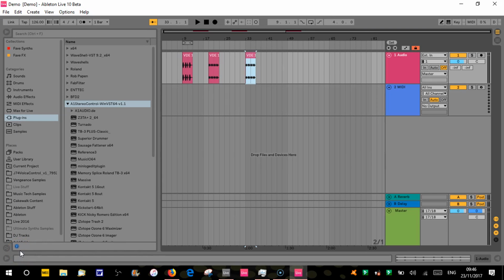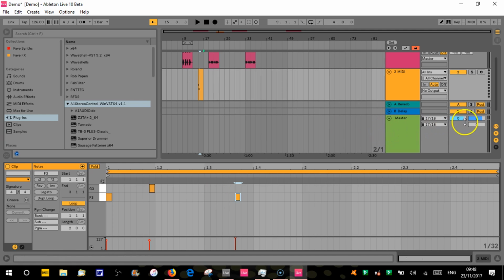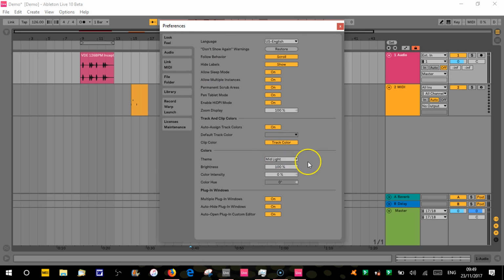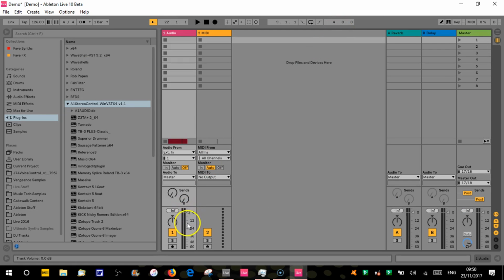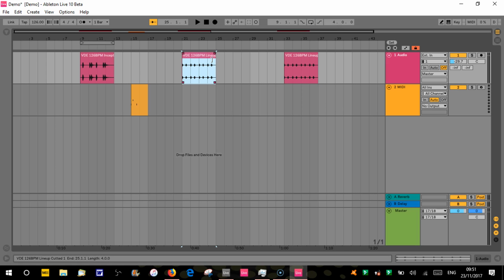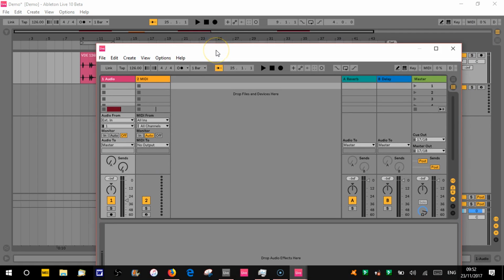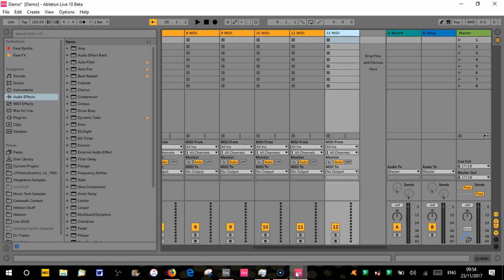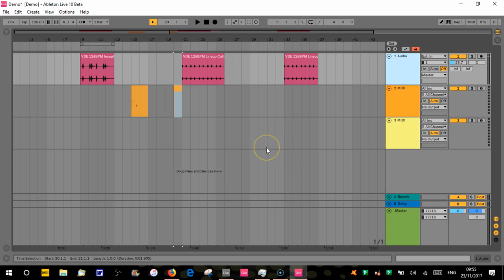Ableton Live 10 - In Depth Look and Review of all the New Features - Part 6 - Interface Improvements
In this video series I will go through all the new features of Ableton Live 10 in detail. This video looks at improvements to the user interface